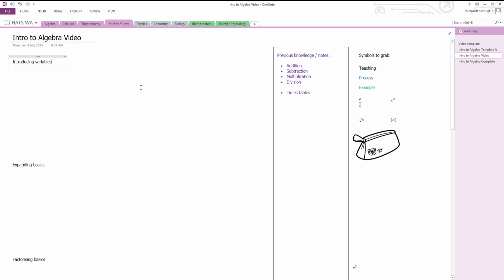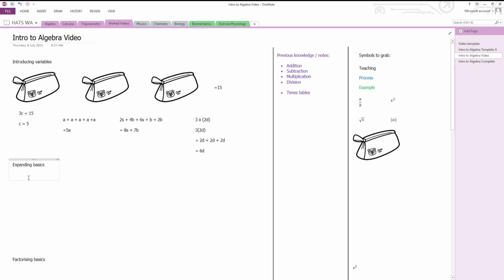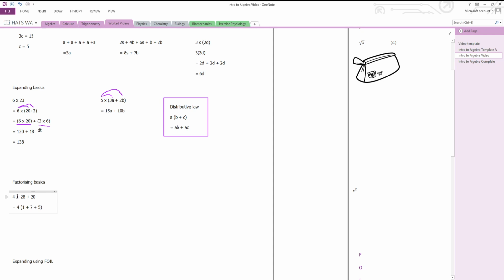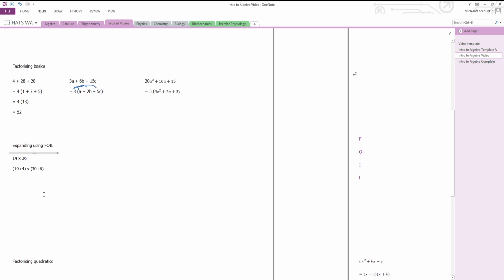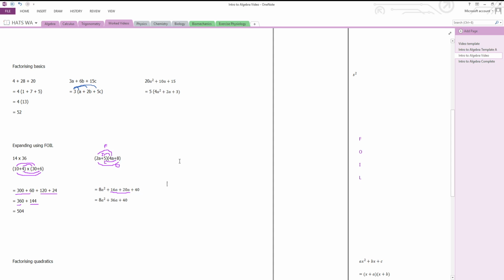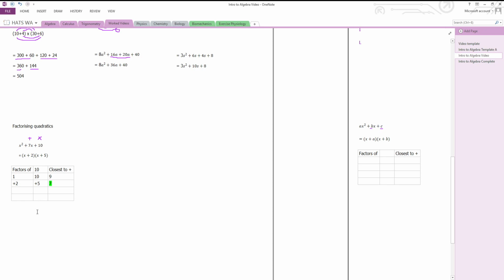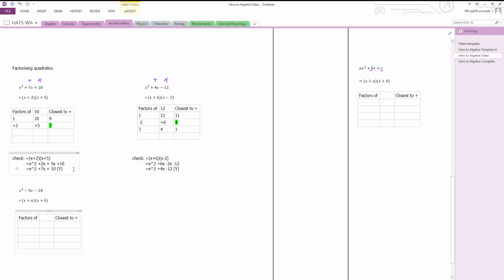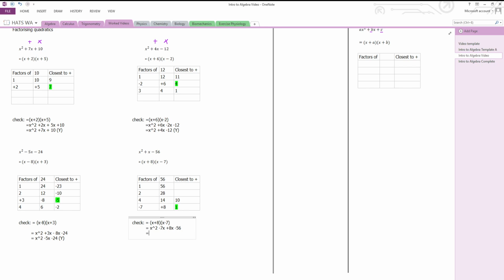Algebra introduction: collecting, expanding and factorising expressions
Introduction to HATS WA, algebra and a specific technique on factorising quadratic trinomials. This video aims to clarify a few intermediate algebra techniques for people who have limited to no understanding of algebraic techniques.